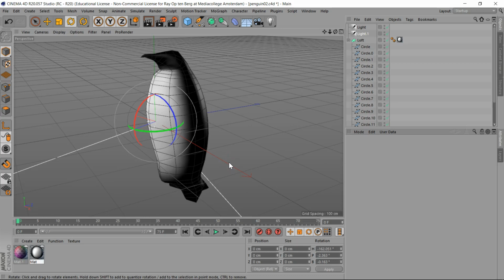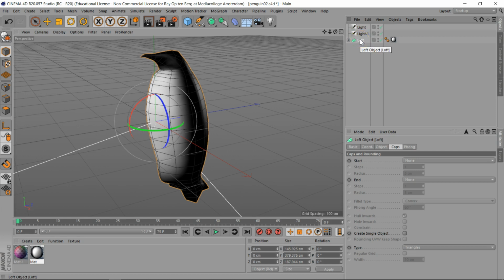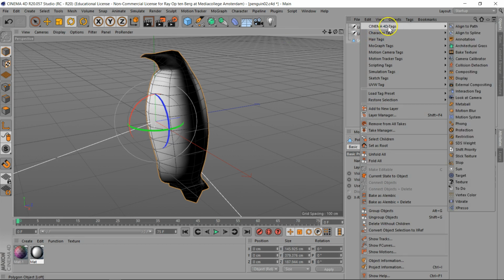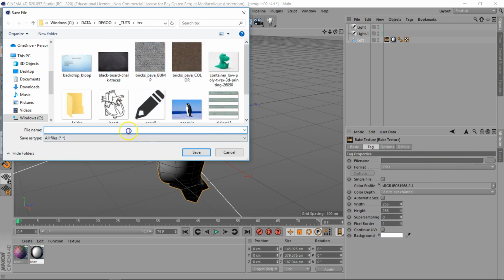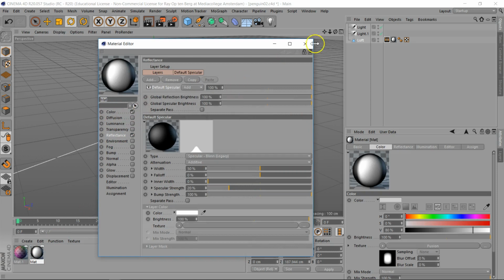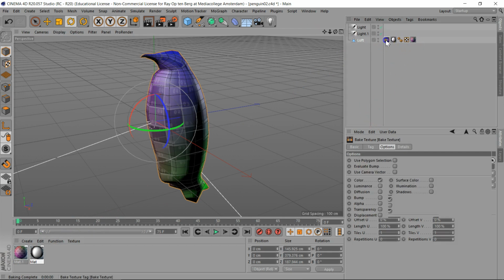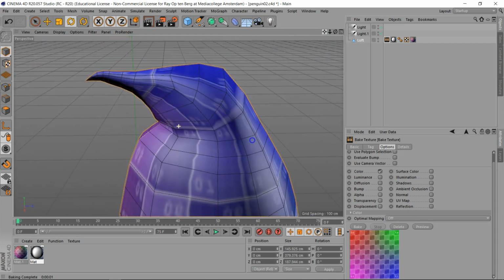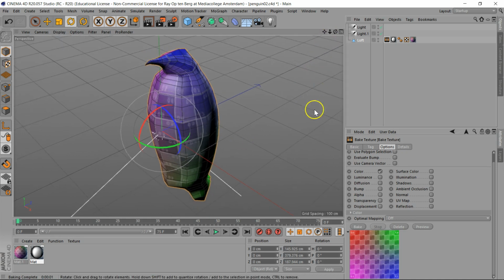Penguin-loft part 7